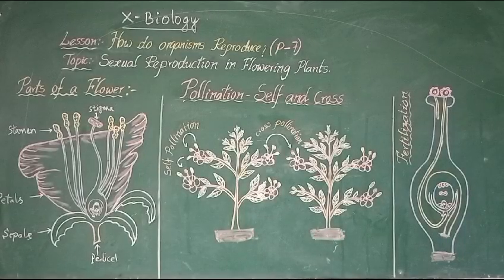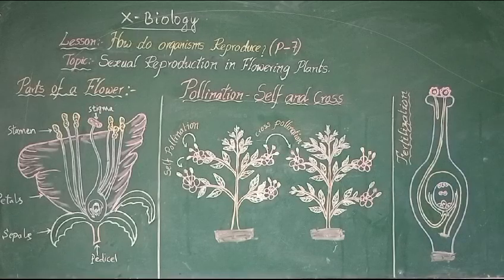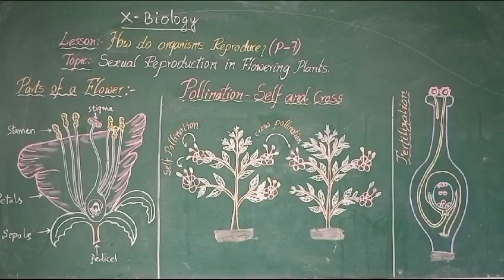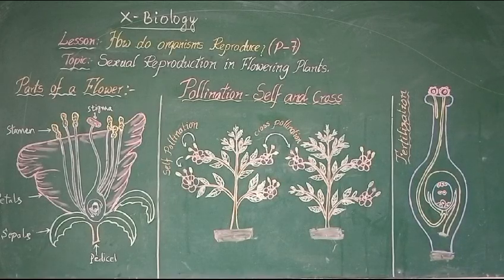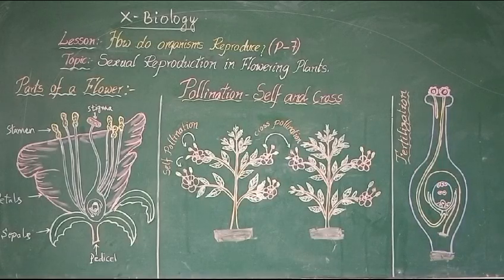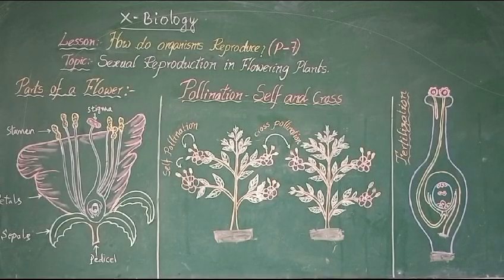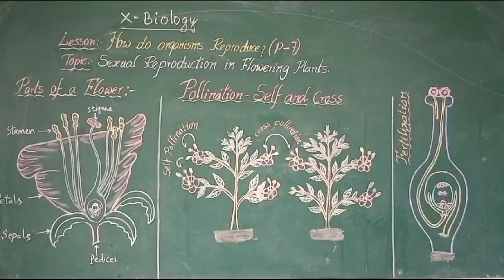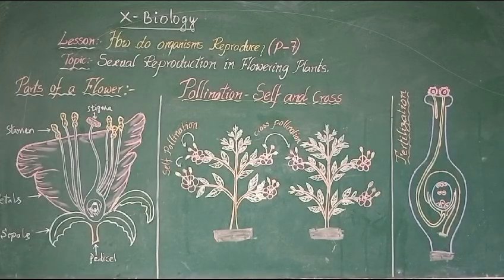How do organisms reproduce part 7